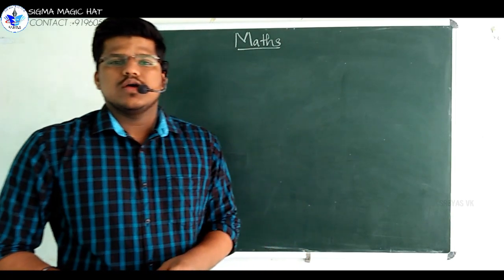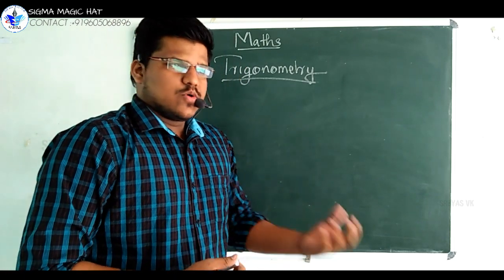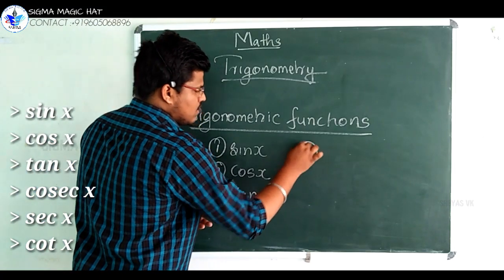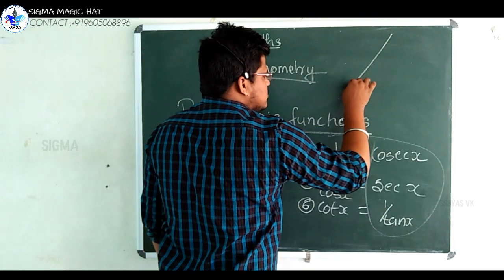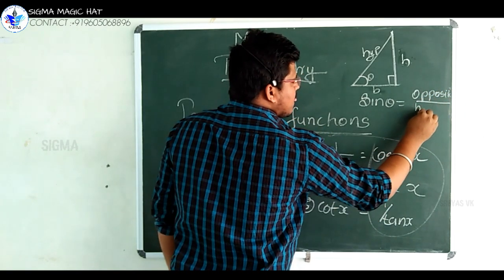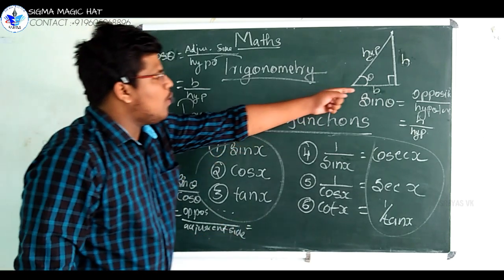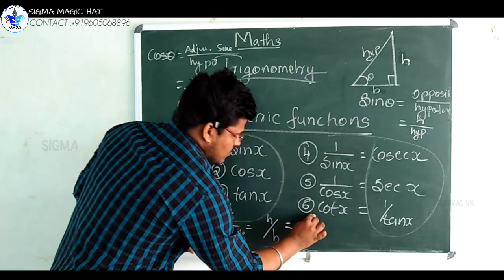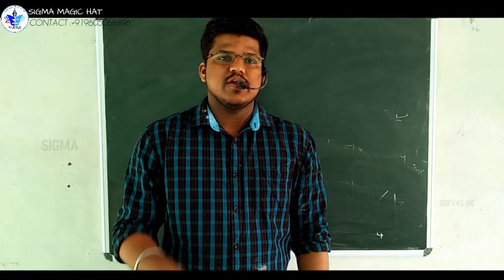TRIGONOMETRY(NCERT 11TH ,CBSE 10TH)EXPLAINED IN MALAYALAM -TRIGONOMETRIC FUNCTIONS BY KARTHIK VARIER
TRIGONOMETRY EXPLAINED IN MALAYALAM -TRIGONOMETRIC FUNCTIONS BY KARTHIK VARRIER SIGMA INSTITUTE OF SCIENCE.SIMPLE CBSE NCERT SCERT SYLLABUS  EASY STEPS AND MAIN POINTS
  This video is a brief  and collected topic of TRIGONOMETRY - TRIGONOMETRIC FUNCTIONS.It is made for the educational purposes. In this video the most important topic TRIGONOMETRY is explained easily, and students can understand what we mentioned about. It will give students a confidence in learning.

   Explanation given in Malayalam will help the students to catch the topics.It is based on the NCERT textbooks,question papers, study guides and exercise questions.

This video helps the students who studying in all strata,mainly 11th class (CBSE,NCERT&SCERT)students.It helps for the revision purposes

KARTHIK VARIER
Mathematics

Edited by
  SREYAS VK

SIGMAINSTITUTEOFSCIENCE